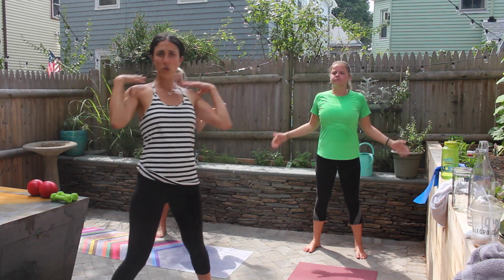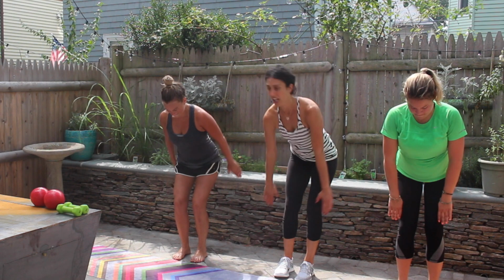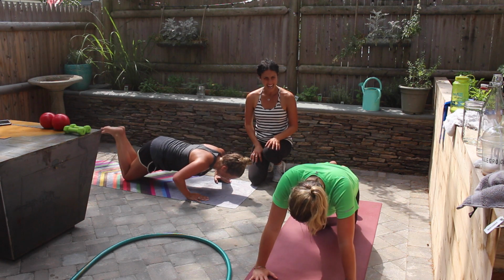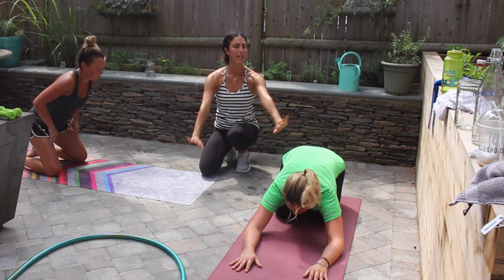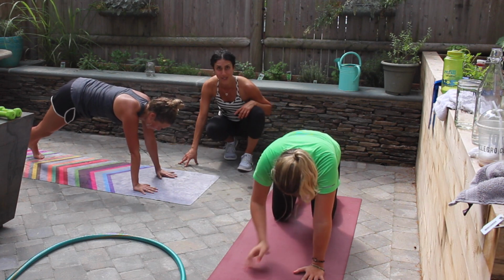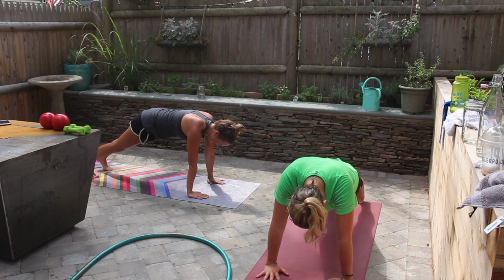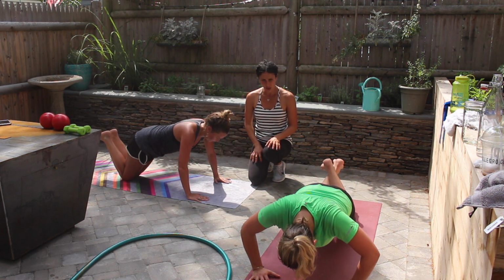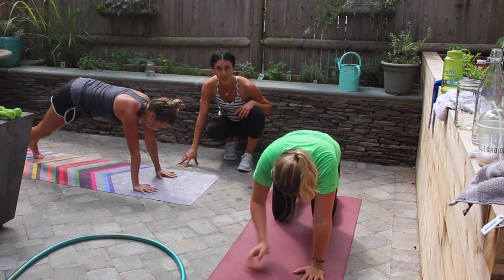After Cardio Arm Workout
This is a great video to do after you go for a run, long walk or some kind of cardio. It is all about the arms! I cycle the video twice through for you. How many times did you do it?!